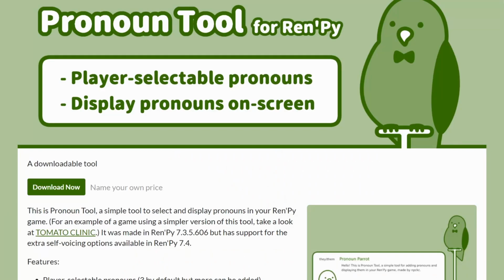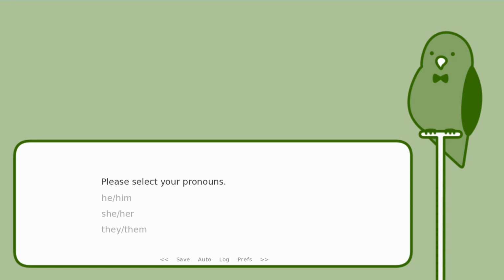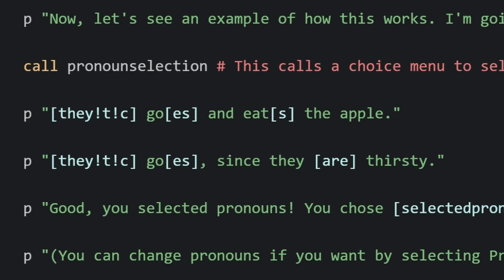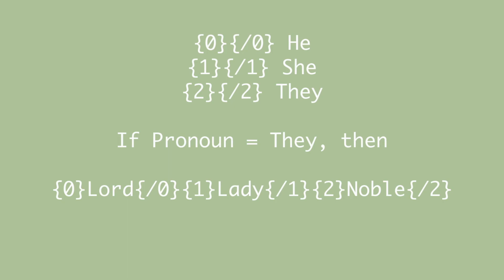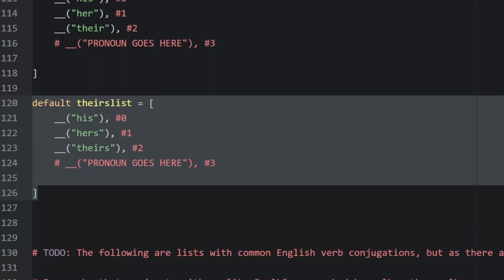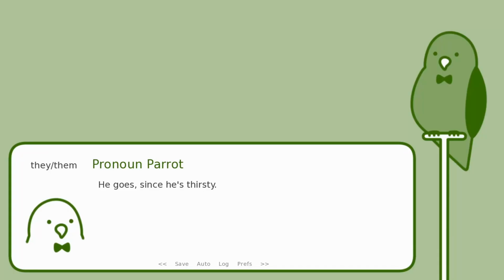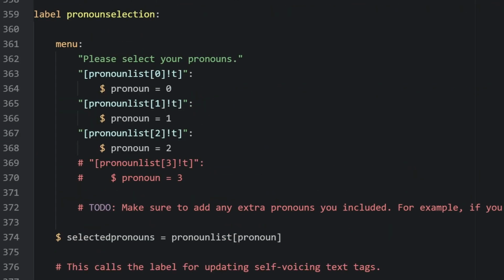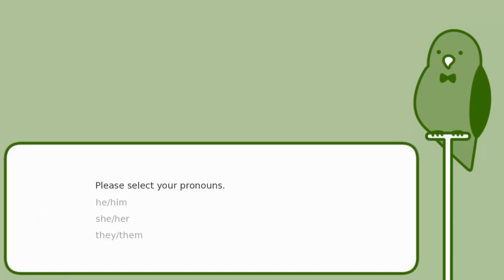Ren'py Custom Pronoun Tool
This Ren'py Tutorial shows you how you can let users select and change their pronouns, create new custom pronouns, and a bunch of other quality of life features that make this tool ESSENTIAL for any game with character customization!

00:00 Intro
00:36 Basic Bits
01:21 How it Works
01:53 Fiddle with it
03:04 QoL Features!